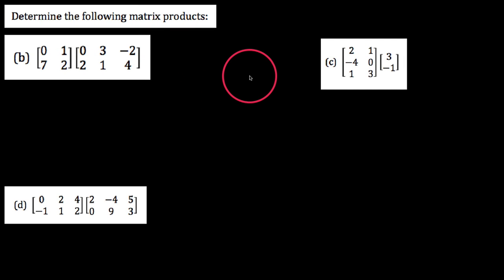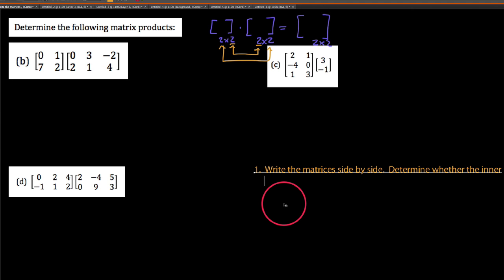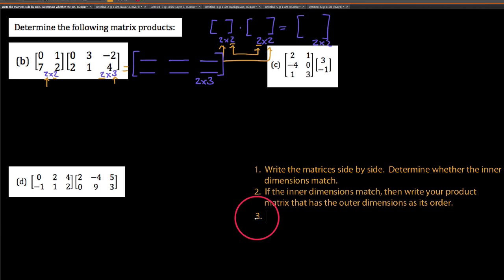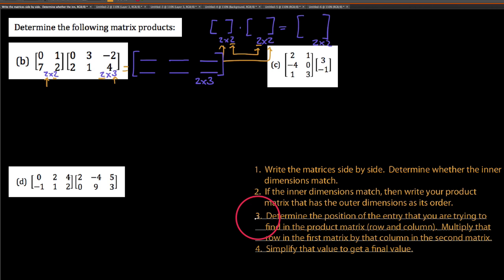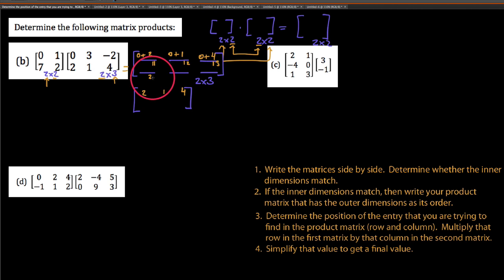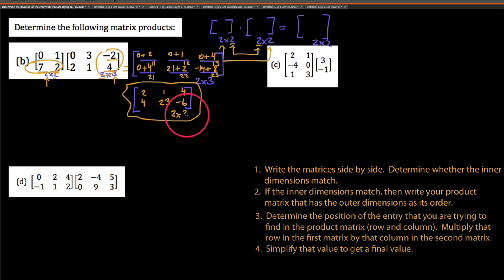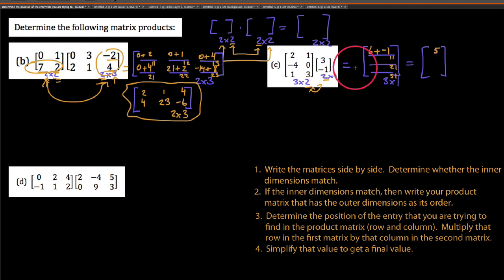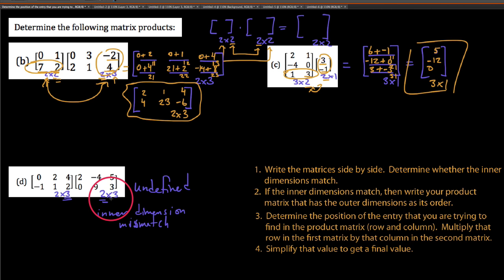HA2, Matrices, 1.7, Matrix operations, Matrix multiplication examples